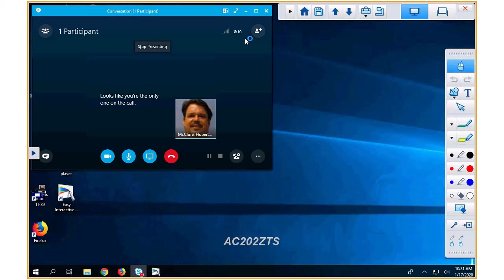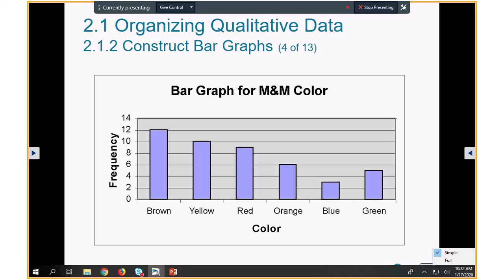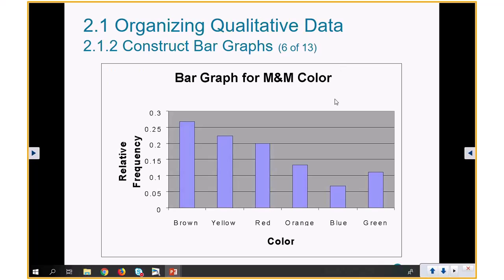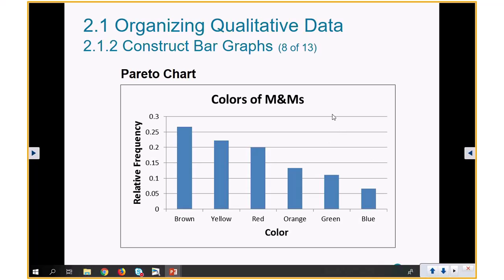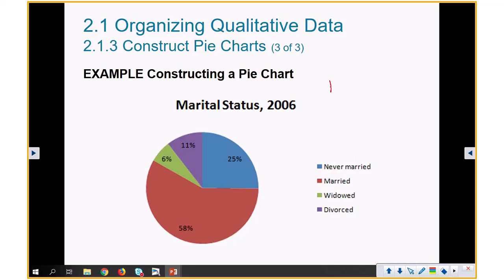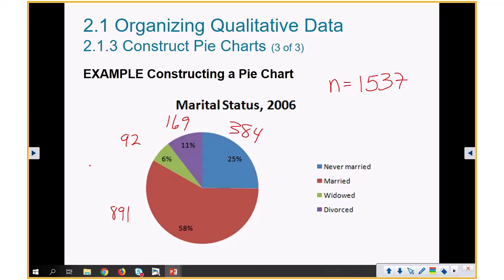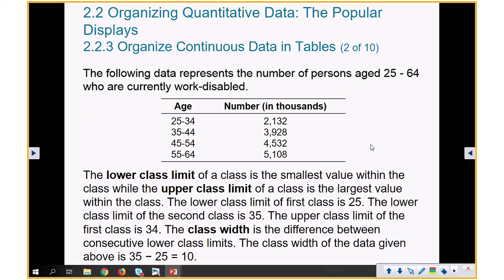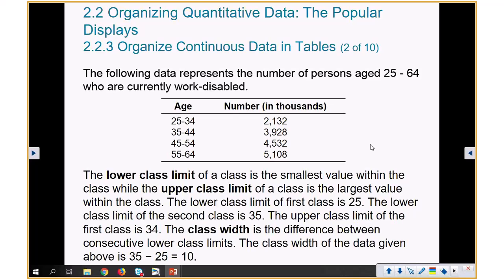MAT 12023 2 1 and 2 2 start